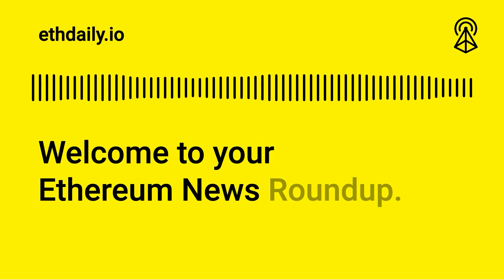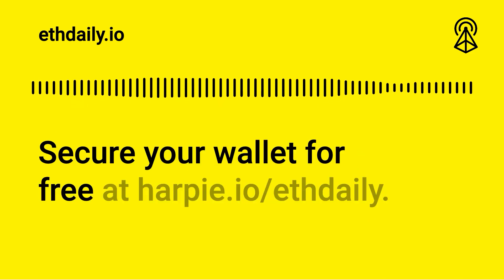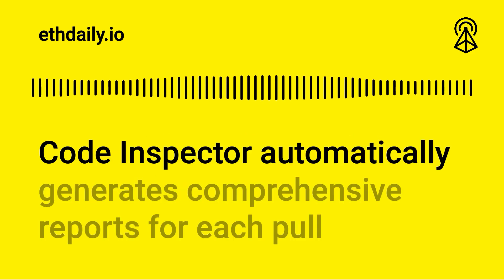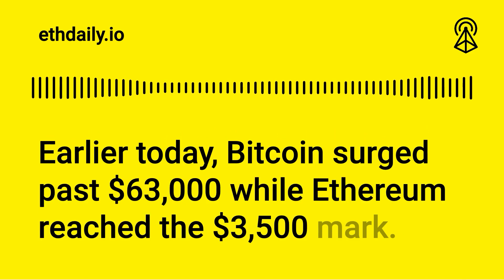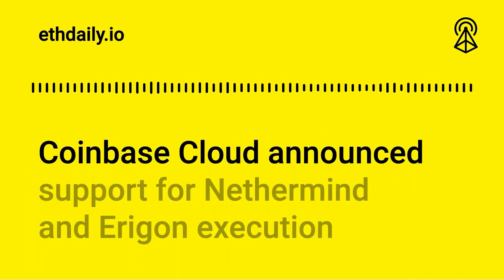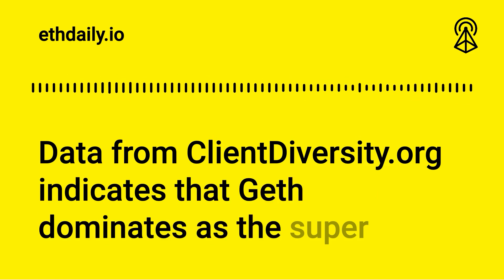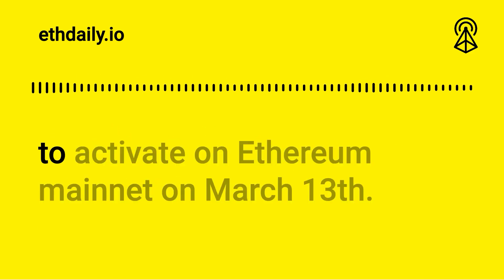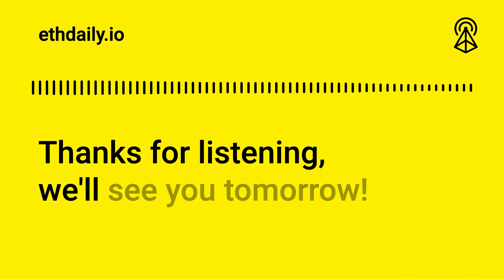Coinbase Cloud Supports Nethermind | Ethereum News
Ethereum News Roundup for Wednesday, February 28, 2024: OpenZeppelin releases its Defender 2.0 platform. Coinbase suffers degraded performance amid a market rally. Coinbase Cloud integrates Nethermind support. And the EF launches an EIP-4844 data challenge.

0:00 Intro
0:50 OpenZeppelin Defender 2.0 Release
1:44 Ethereum Hits $3,500 Amid Rally
2:31 Coinbase Integrates Nethermind Support
3:13 Uniswap Extension Wallet Unveiled
4:08 Fin